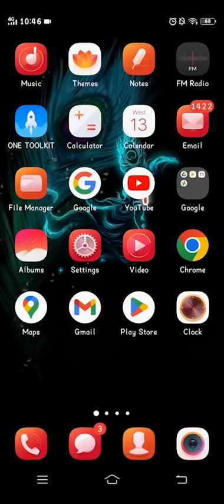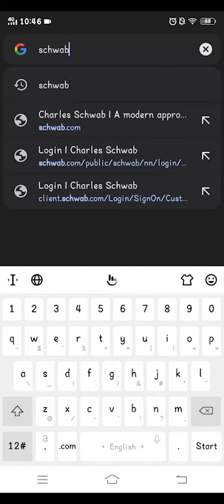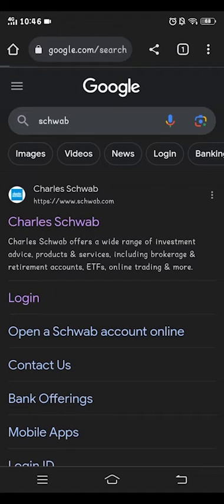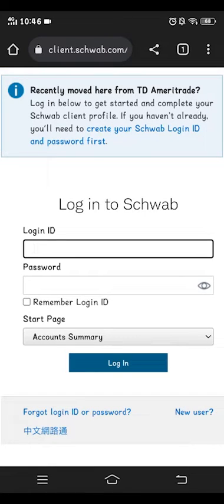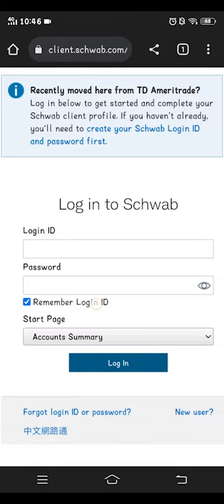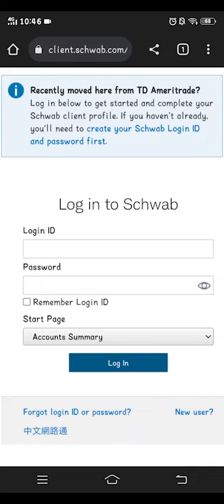How to Login Schwab Account 2023? schwab.com Login Sign In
Access your Charles Schwab account effortlessly! In this tutorial, we'll show you the precise steps to securely log in to your Schwab account. Whether you're a new investor or an experienced trader, this guide has you covered. Watch now and take control of your financial journey with Schwab!"